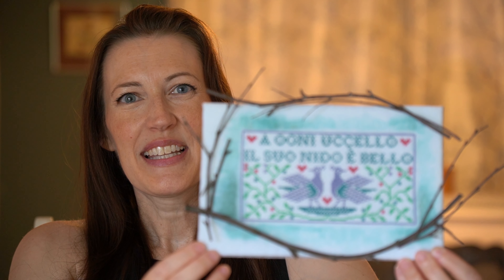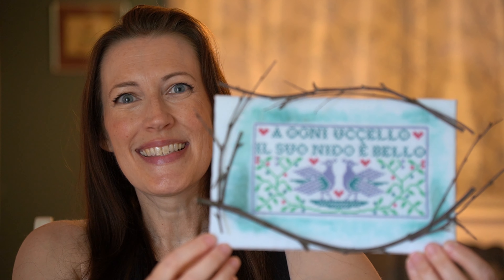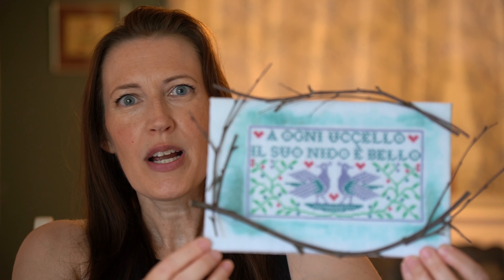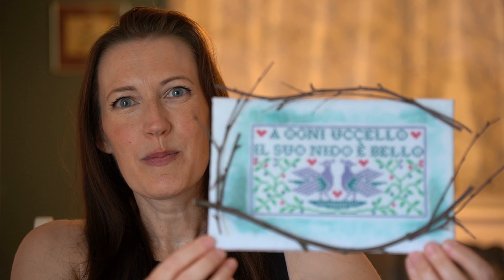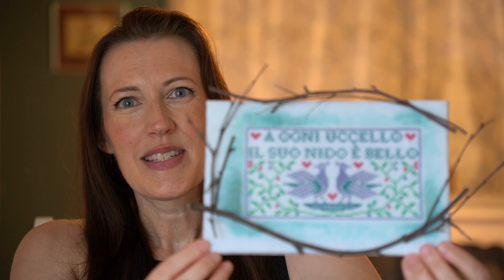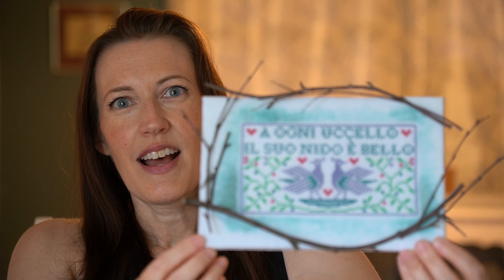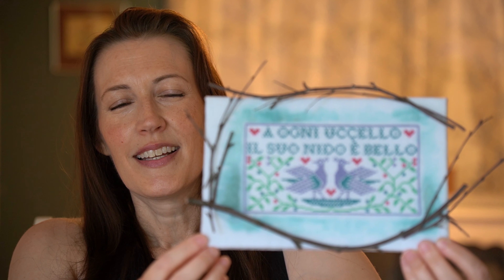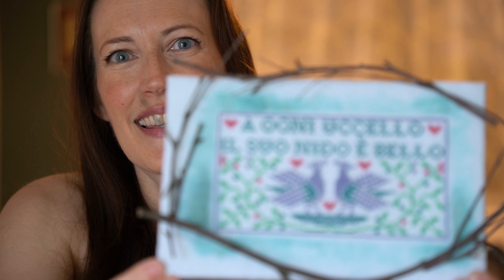Flosstube #4 Cross Stitch Camp, My First BBD Experience, a BBD Share and May Results!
***Sorry! Published before YouTube finished processing HD and 4K version :( If image quality is poor on your device, it will improve when processing is complete :) *** Thank you for you patience with me :)

My first BBD experience, a BBD Share and May results!

                   @ jennitunbridge (for our family adventures)

My Etsy Shop (not stitching related )

SHOPS & WEBSITES:
Mountain Lion Design Etsy Shop (frame)

FLOSSTUBERS MENTIONED:
SewMeSarah
Trixie Tricycle
Denise Black Ribbon Design Studio
ColoradoCrossStitcher
Modern Folk Embroidery
Avlea Krista West
Alba Stitcher
Monticello Stitches
Bumble Stitches
Just Keep  Stitchin'

WIPS:
Modern Folk Embroidery “Fruits of Plenty” 2021 SAL
36 Count Antique White Zweigart linen quickly dipped in Rit Aquamarine (2 over 2)
DMC 939 & 924

Modern Folk Embroidery
36 Count Antique White Zweigart linen (2 over 2)
Sajou 2847, 2818, 2221, 2348, 2040, 2009, 2001, 2847, 2018, 2003, 2190, 2409

Avlea “Armenian Ramshorn”
30 count Mikini in Sacaree color (2 over 2)
Called for DMC

Kathy Barrick “Painted Wings”
36 count Fox and Rabbit Eucalyptus (2 over 2)
Sajou 2317, 2221, 2012, 2034, 2443, 2532

bbdchristmasmaynia (Alba Stitcher)
Blackbird Designs “Feliz Navidad”
32 count PTP Legacy (2 over 2)
Called for WDW and DMC

Ink Circles “Hanky Pysanky”
32 count Black Belfast Linen by Zweigart (2 over 2)
Called for DMC

Long Dog Samplers “Band of Braves”
36 count antique white Zweigart linen (2 over 2)
Called for DMC

Lori Holt “Flea Market Flowers”
25 count Barley Lugana (2 over 2)
Called for DMC plus 310 - omitted 3345, 07, 08

FINISHES:
pocketfullofposiessal (Bumble Stitches)
Avlea “Delphian Cornflower”
26 Count Ground Cloth (2 over 2)
Called for DMC
Finished on thrift store Longaberger Basket

Modern Folk Embroidery “A Ogni Uccello”
36 count Ice Blue Zweigart linen (2 over 2)
Almond MnMs Silks - Emerald City, Brass, Tantalizing Teal, Powder Blue, Rose
Overdyed after stitching with Rit Dye - Aquamarine and Teal

bbdweekendsal (Brenda and Laura)
Blackbird Designs “Apple Orchard”
30 count WDW Confederate Gray (2 over 2)
Mainly called for DMC
Lady Dot Creates ¼” Chenille Trim in Thundercloud

Stone Street Stitchworks “MLK Samper”
WDW 30 count - unknown color (2 over 2)
DMC 816, 823, 3865
Frame by Mountain Lion Design on Etsy